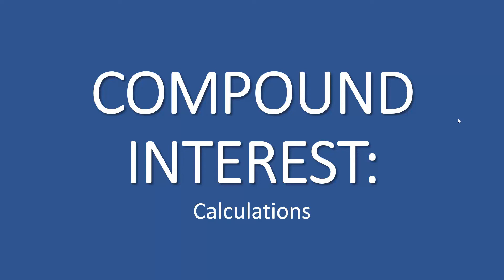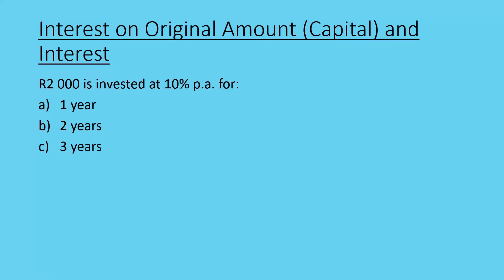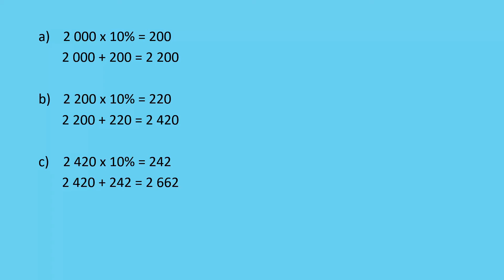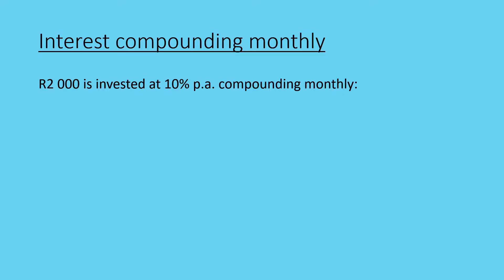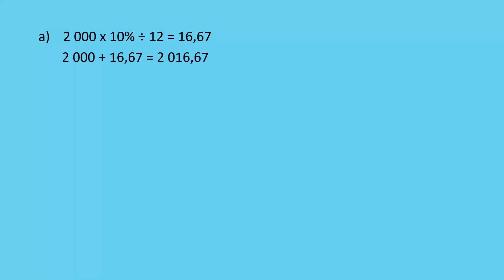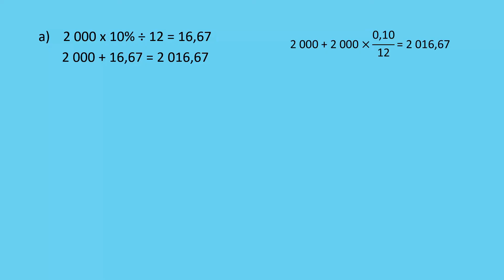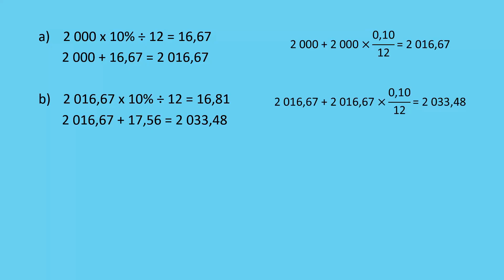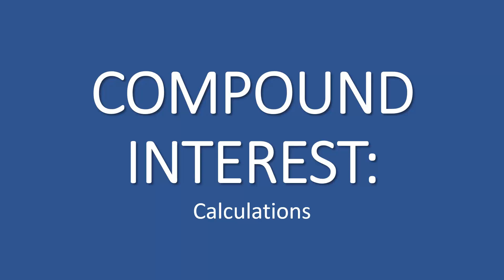Mathematical Literacy: Compound Interest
A brief video covering compound interest and the calculation of it in the context of Mathematical Literacy.